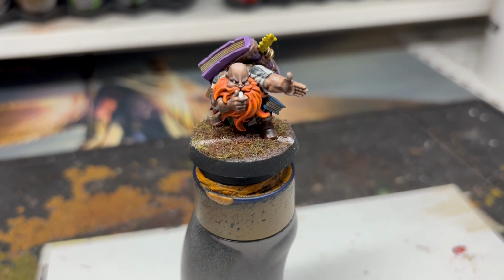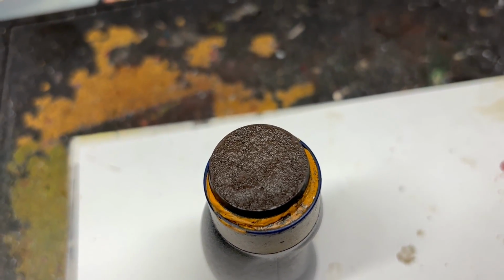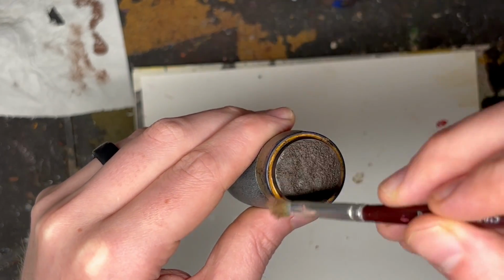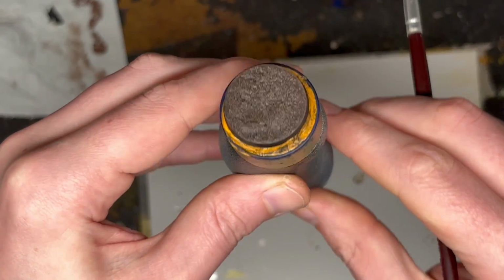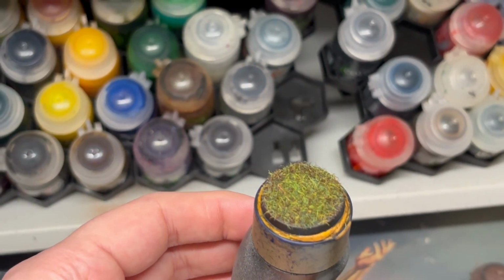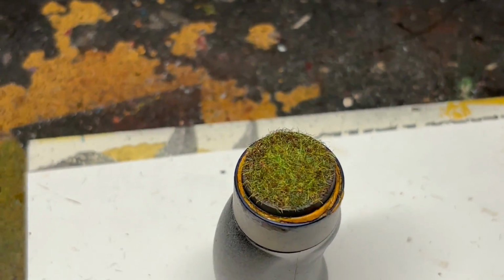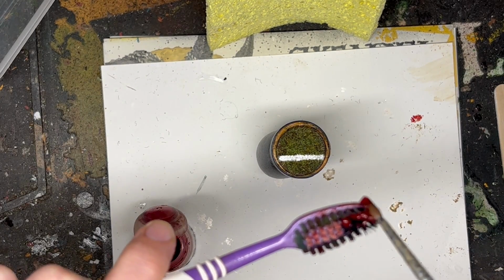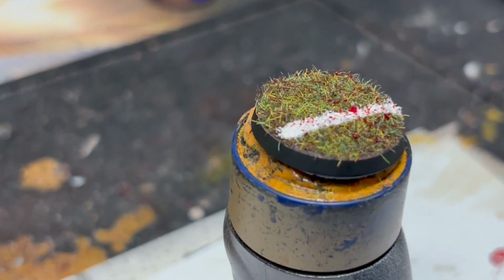How To Make Blood Bowl Bases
GAME ON!